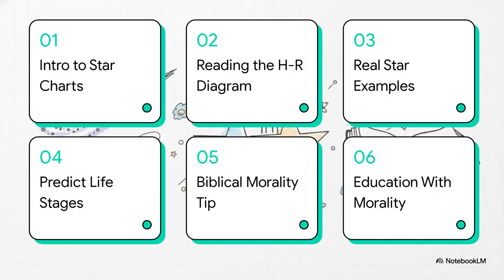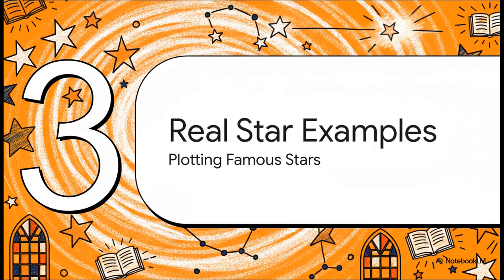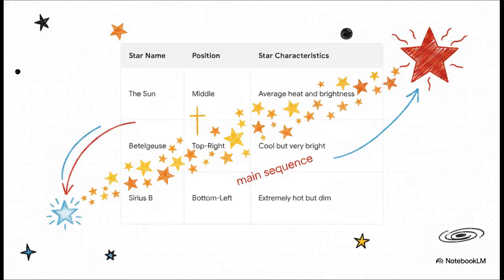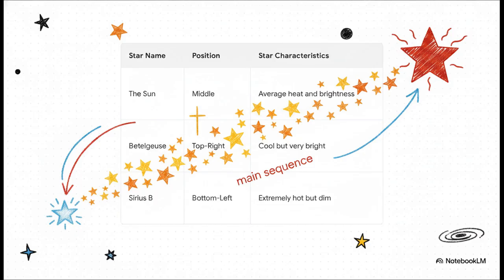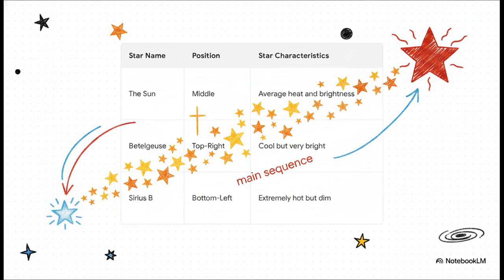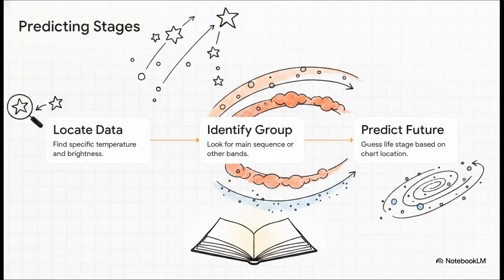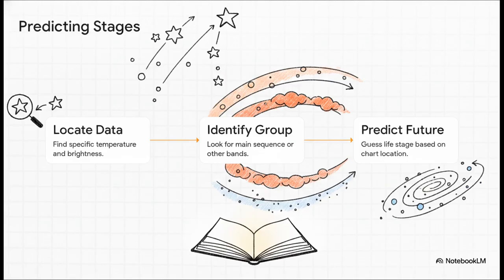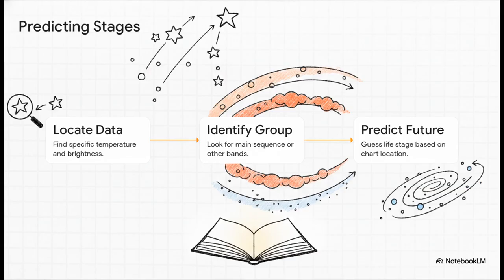Using the Hertzsprung-Russell Diagram | Grade 8 Science Week 16 Day 5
Learn how astronomers classify stars using one of the most important tools in astronomy. This Grade 8 science lesson introduces the Hertzsprung-Russell Diagram and shows how scientists compare star brightness, temperature, and size.

Students will analyze star classifications, identify stellar groups, and use real astronomical data to better understand stellar evolution.